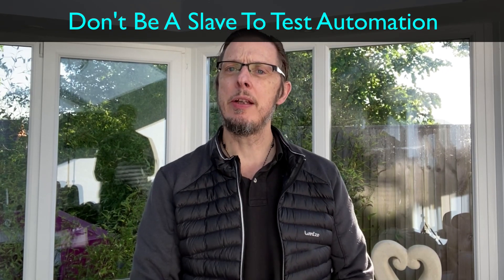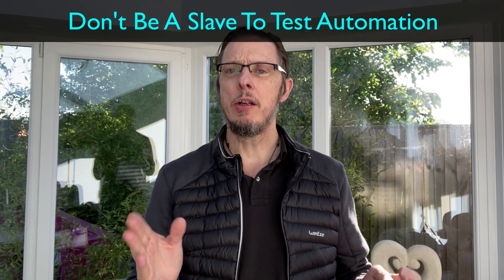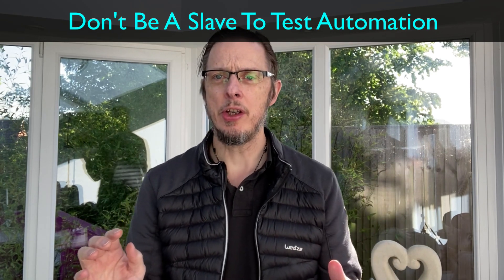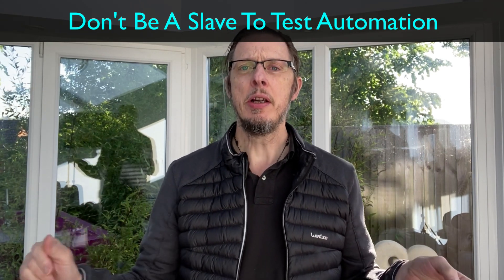Don't Be a Slave to Test Automation - Learn How to Automate Efficiently | Serenity Dojo TV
In this video I talk about how to do in-sprint automation and avoid falling into the trap of trying to automate manual test cases.

🤯 NEED HELP? Want to excel as a Test Automation Engineer? Find out how the Serenity Dojo Expansion Programme can help you